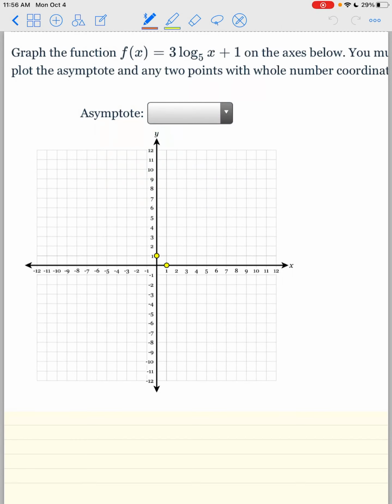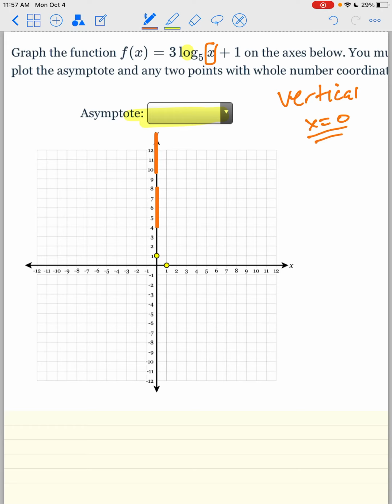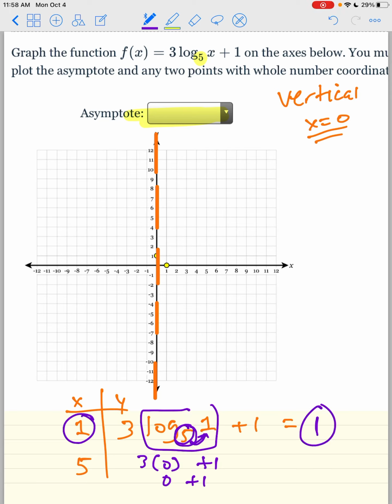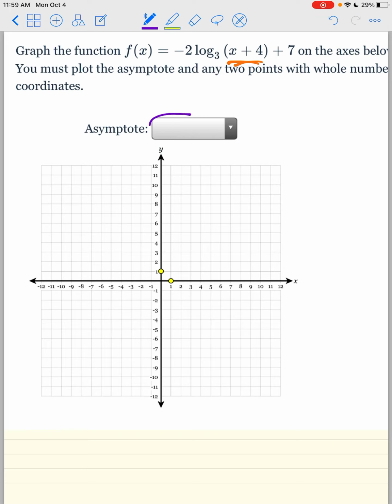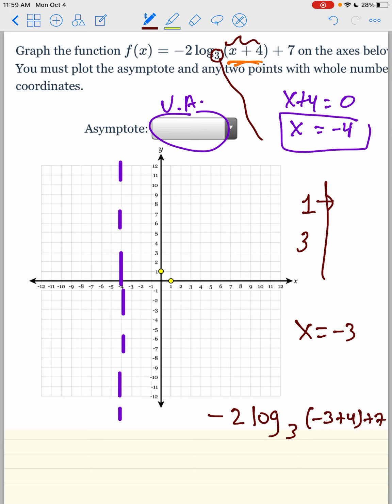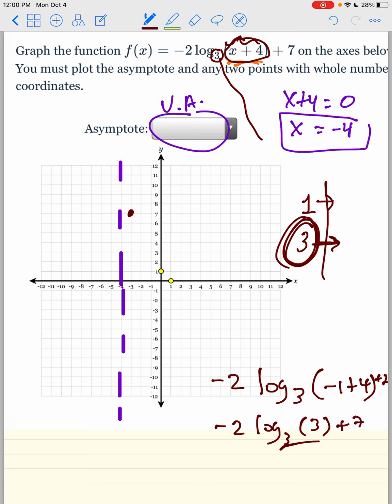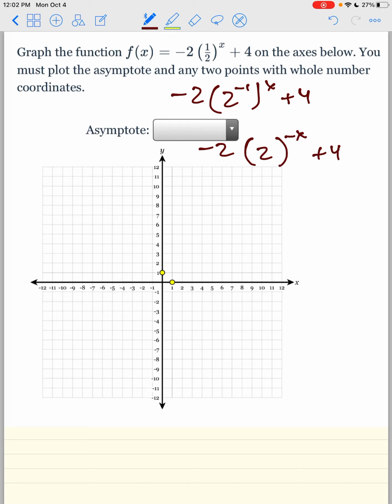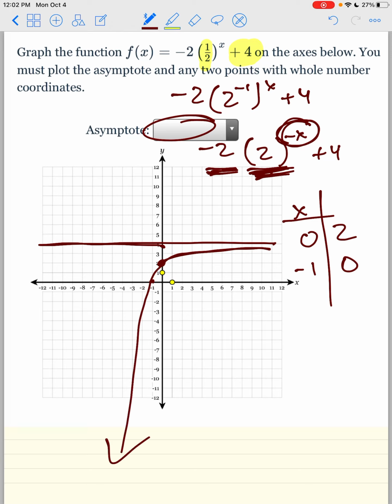Precalculus Lesson 9 Continued (Video 15)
Graphing logs without a calculator